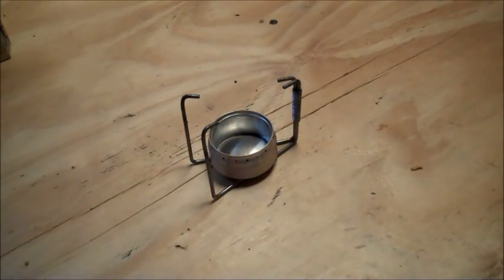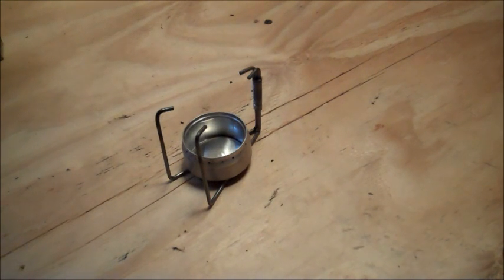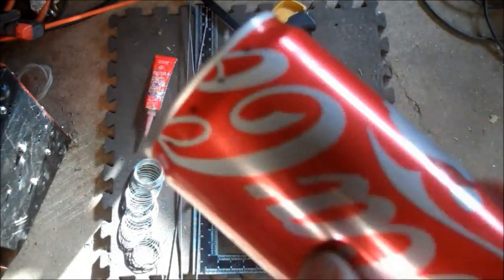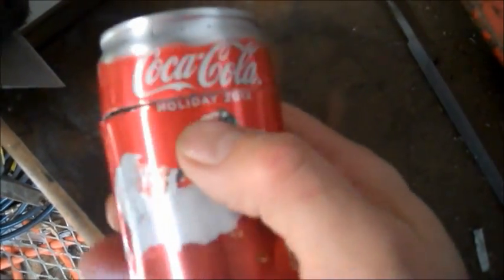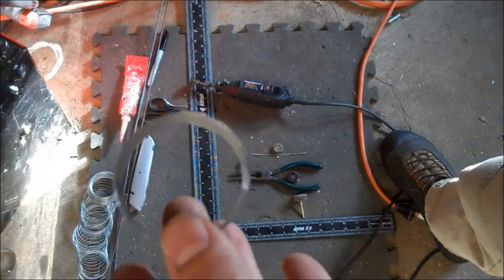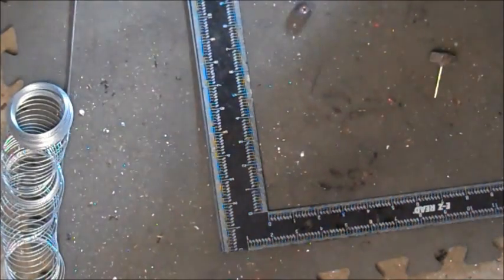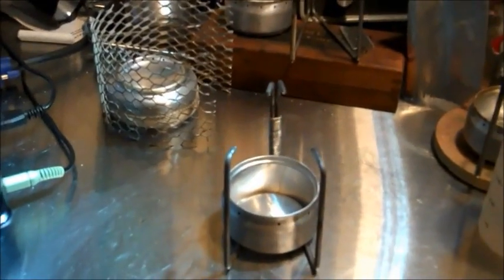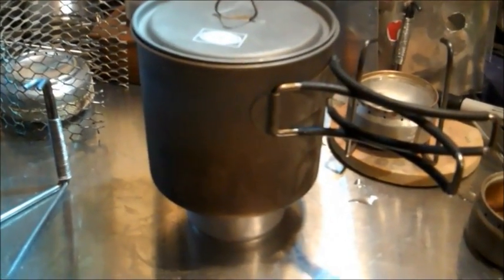DIY ALCOHOL STOVE - (The Prepper Stove)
A multi-fuel, light weight, almost FREE stove that you can make with material found in almost every house.  Great for hiking/camping and emergencies.  (great project for anyone,  but especially to do it with your kids)